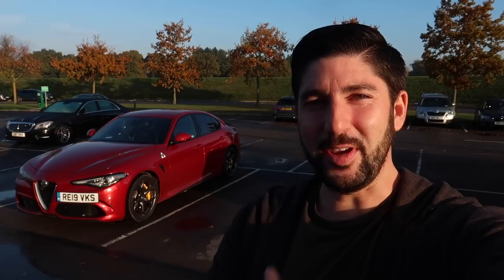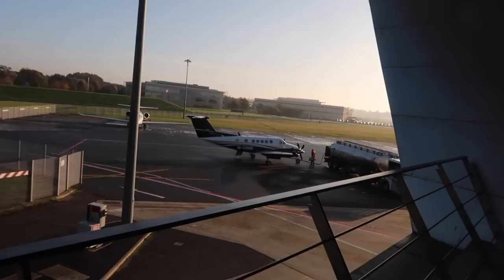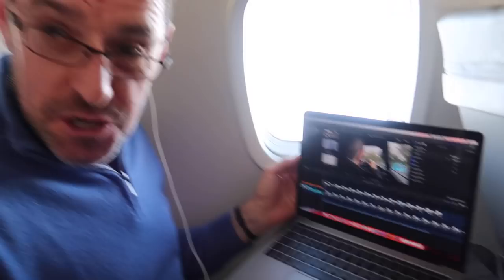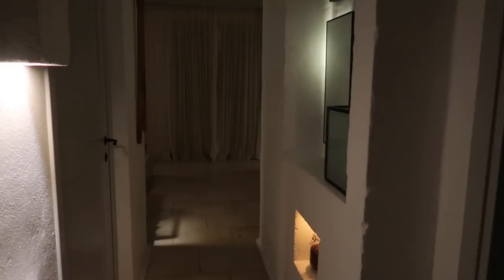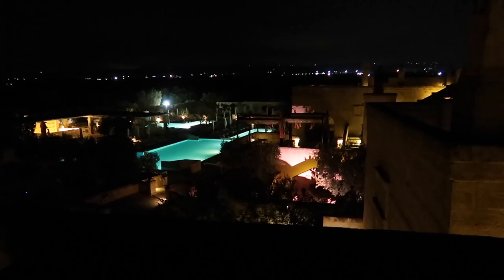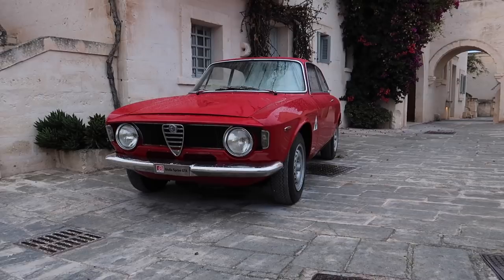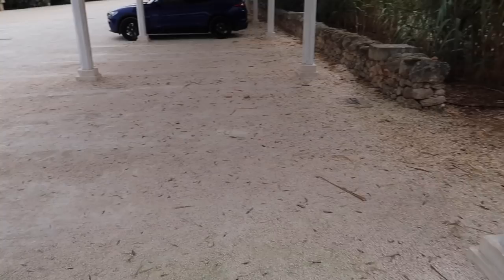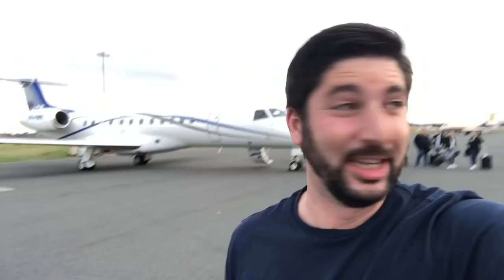MY2020 Alfa Romeo Giulia - Behind The Scenes *Quadrifoglio + Jet To Italy!*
Behind The Scenes of the MY2020 Alfa Romeo Giulia and Stelvio veloce model press trip. The alfa romeo giulia veloce now comes with updated interior including a brand new centre console, a touch screen updated HMI nav computer. The new Alfa romeo Giulia veloce also comes in this stunning Orcher colour which looks superb! Alfa romeo have also updated a lot of the safety modes from passive into active so you get feedback through the wheel from lane assist, blind spot monitoring and more. The newest feature is the L2 self driving mode. This has two modes, traffic mode and highway mode bringing the giulia veloce further in line with other competitors. The new Alfa Romeo Giulia Quadrifoglio will be out soon and this will be very exciting to see in an Orcher colour and to see if there are any design changes in the pipeline.